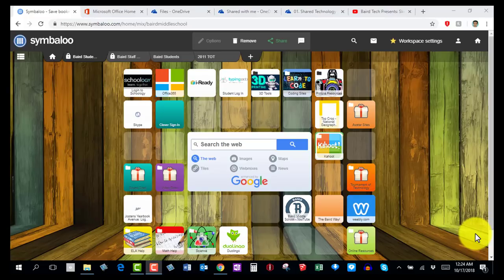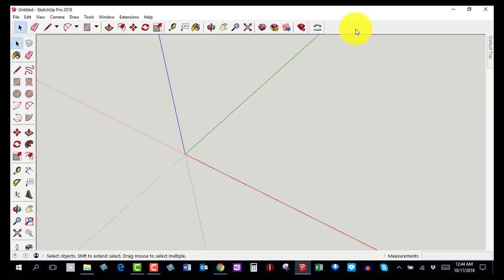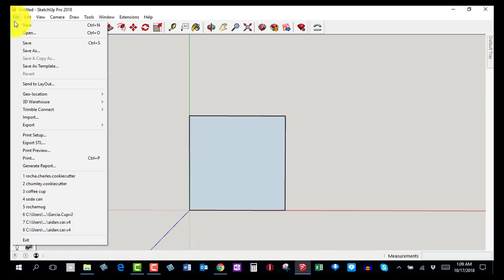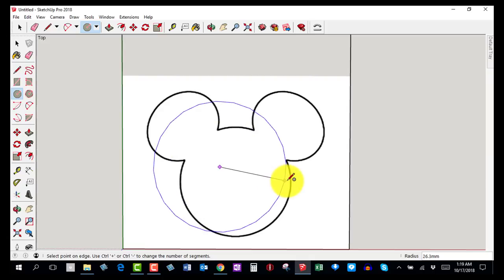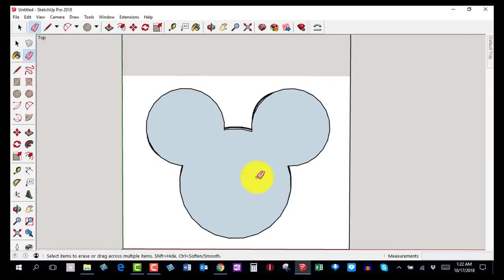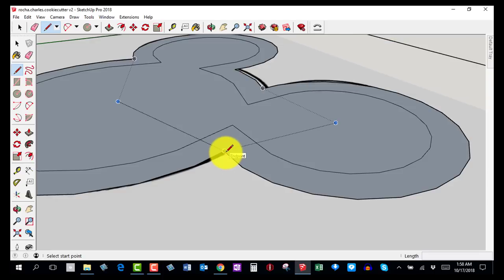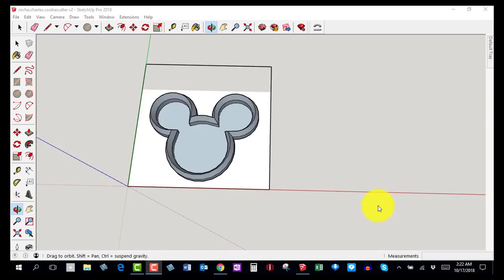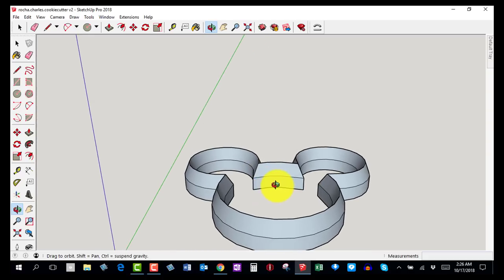Baird Tech Presents: SketchUp Make Cookie Cutter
Quick tutorial to make a cookie cutter.

Table of Contents:

00:00 - Introduction
00:10 - Step 1: Office365
03:13 - Step 2: Opening SketchUp
05:04 - Step 3: 90x90 Square
09:02 - Step 4: Importing a Picture
12:15 - Step 5: Tracing Mickey
16:41 - Step 6: Offset Tool
19:51 - Step 7: Saving Your File
21:27 - Step 8: Follow Me Tool
27:46 - Step 9: Finishing Touches